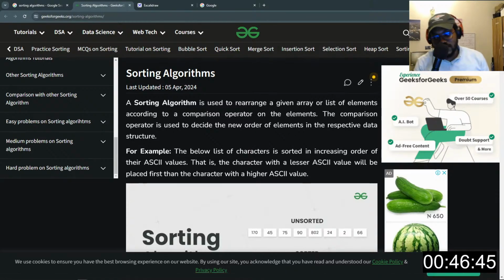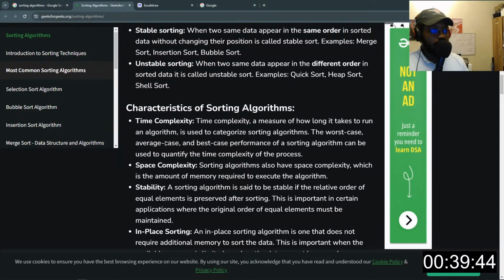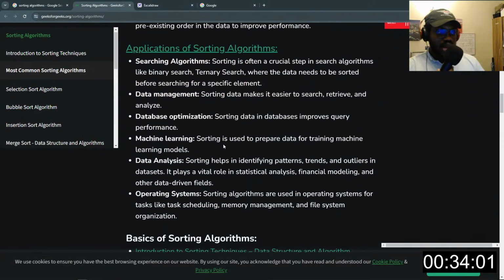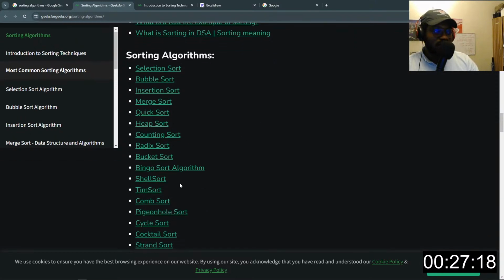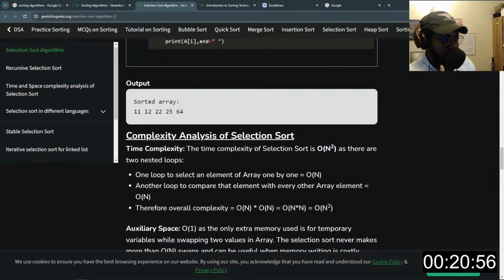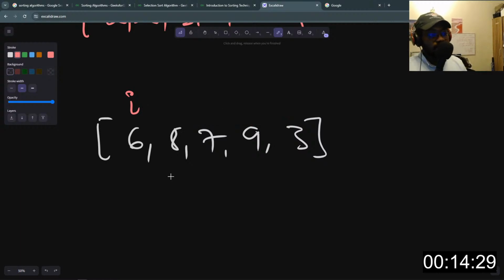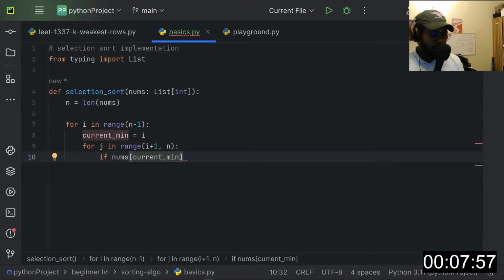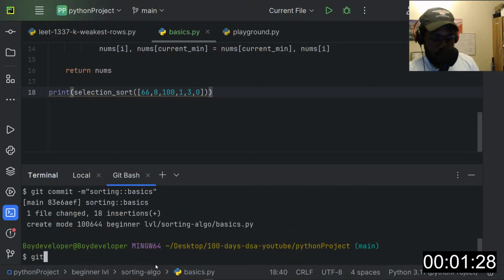DAY 93/100 - 100 DAYS OF STUDYING DATA STRUCTURES AND ALGORITHMS - SORTING ALGO